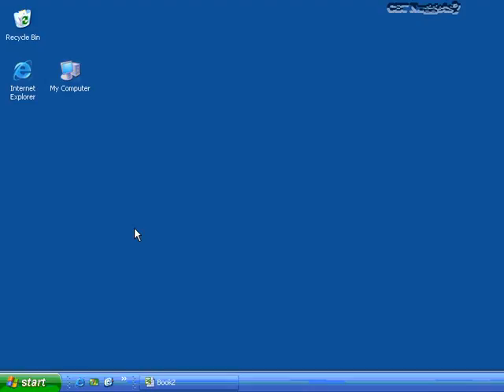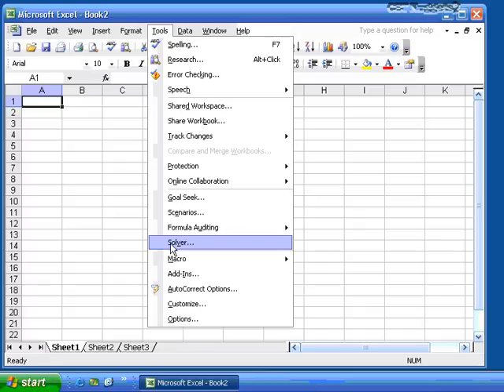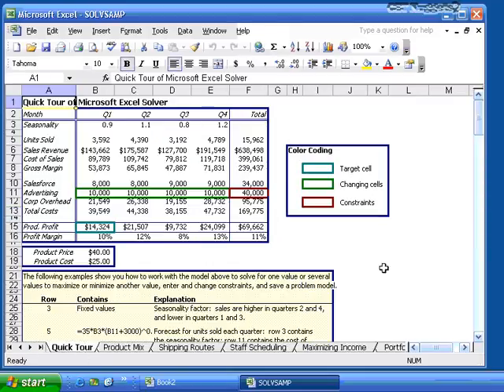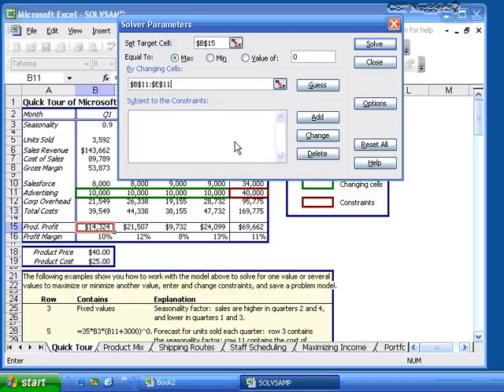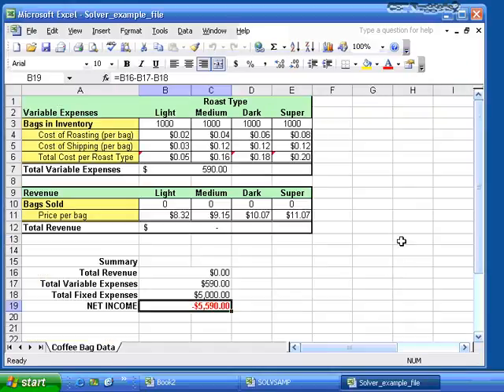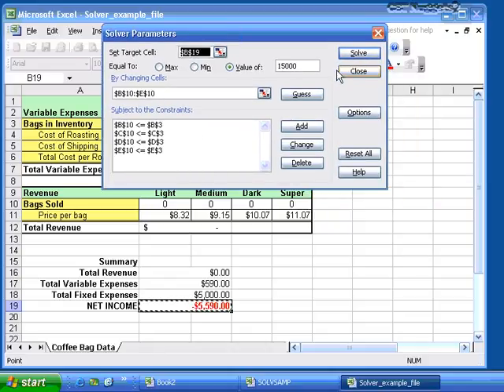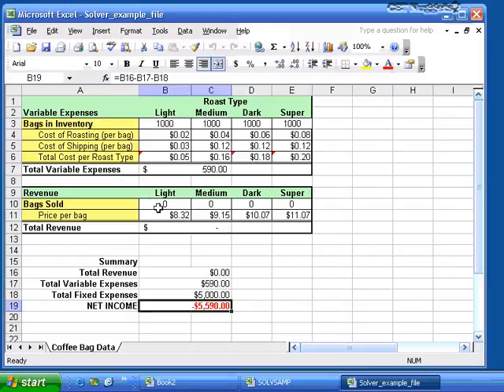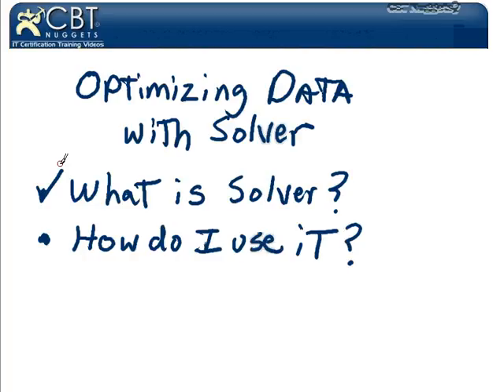Microsoft Excel Video Tutorials | Part 21